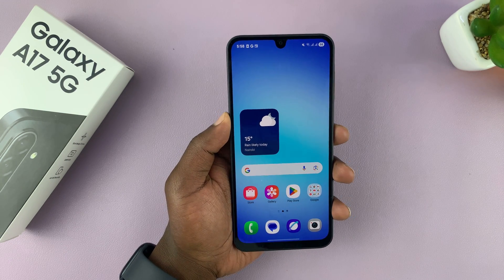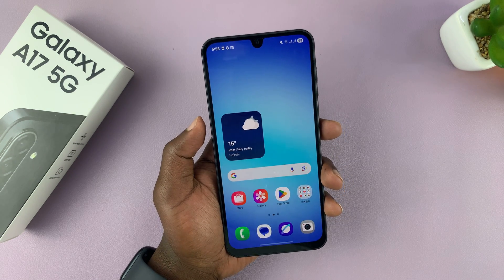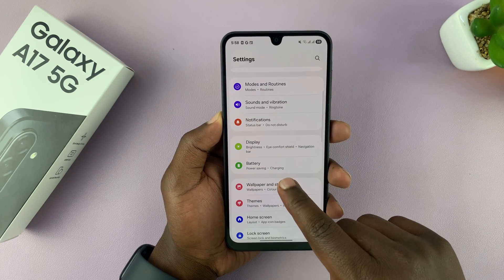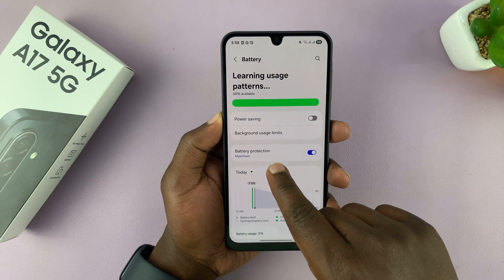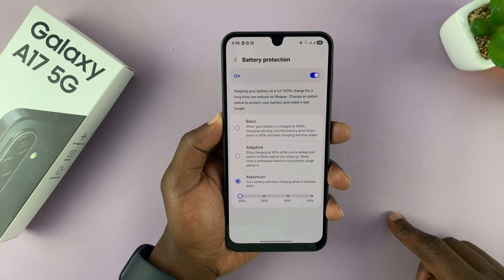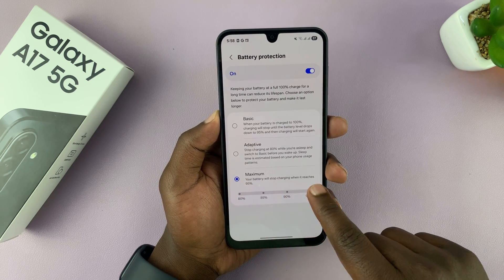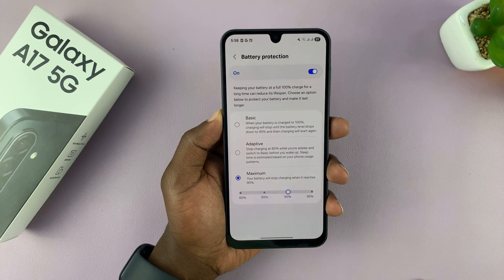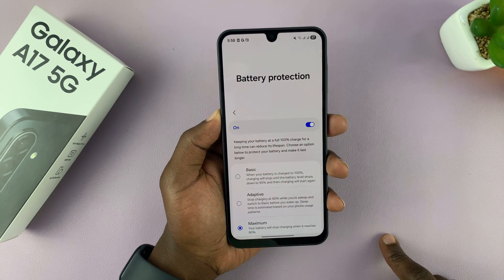Samsung Galaxy A17 5G Not Charging To 100% - FIX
Is your Samsung Galaxy A17 & A17 5G stuck charging at 85% or 95% and never reaching 100%? The fix is easier than you think. We'll walk you through the top reasons why your phone may not be charging fully and show you how to get your battery back to 100%.

How To Fix Samsung Galaxy A17 5G Not Charging To 100%:

Step 1: Launch the Settings app and tap on Battery.
Step 2: Choose Battery Protection.
Step 3: Select Basic.
Your Samsung Galaxy A17 will now charge fully to 100%.

Cell Phone Tripod Adapter